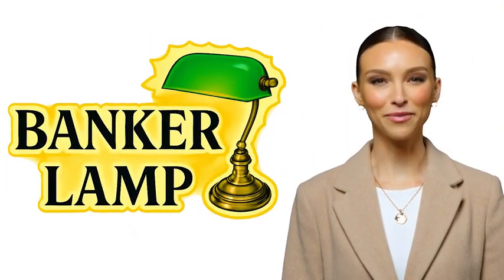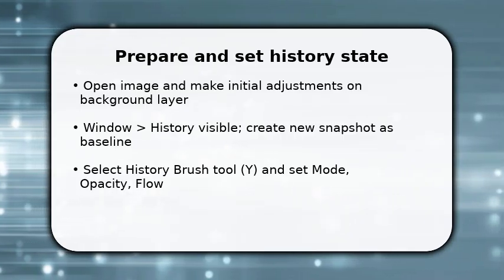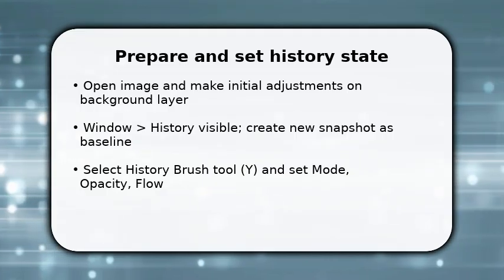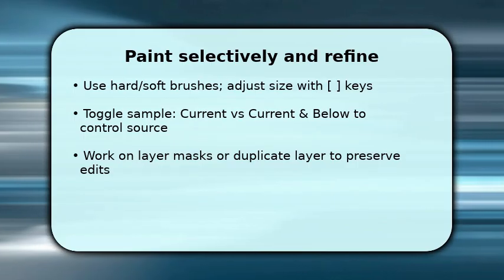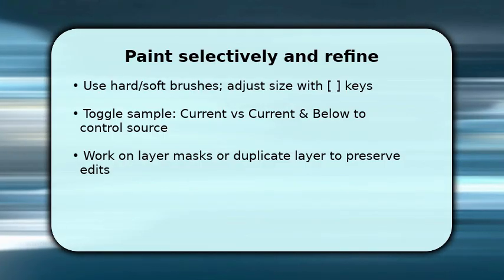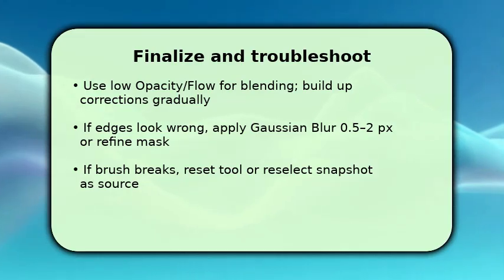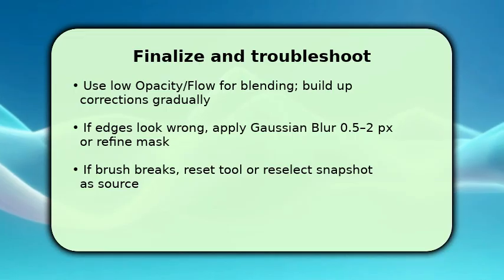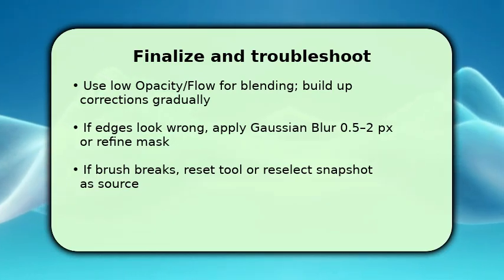How to Use History Brush Tool in Photoshop (full Guide)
How to Use History Brush Tool in Photoshop (full Guide) | 🔒 Surfshark VPN Deal — Stay private and secure. $1.99/mo + 3 Months Free ▸

Dive into the world of digital artistry as we unveil a comprehensive guide on using the History Brush Tool in Adobe Photoshop. Master precision retouching, layer manipulation, and creative effects with expert tips that will elevate your photo editing skills to new heights.

History Brush Tool, Photoshop Guide, Digital Artistry, Precision Retouching, Layer Manipulation,